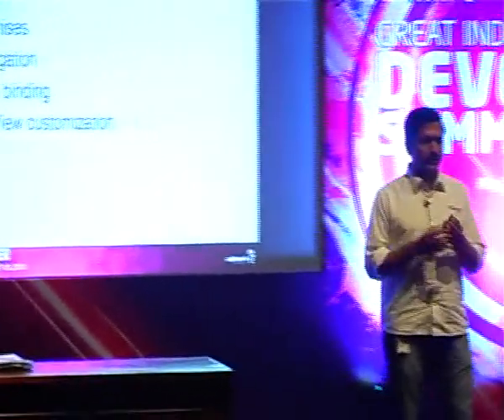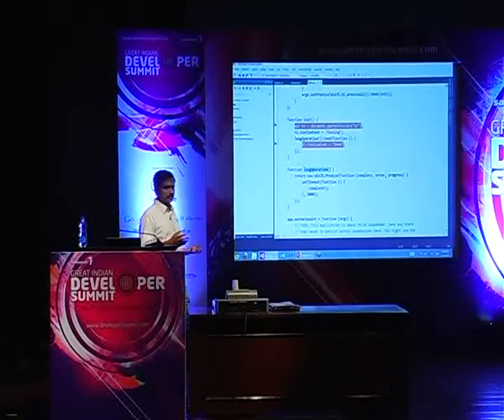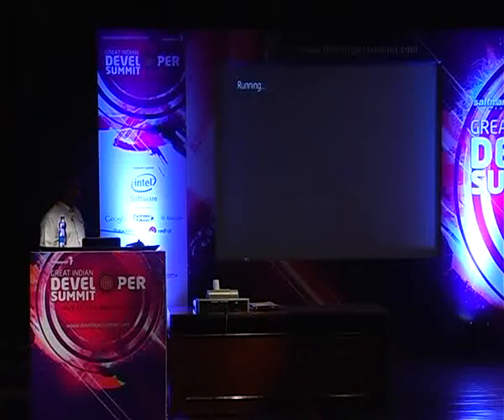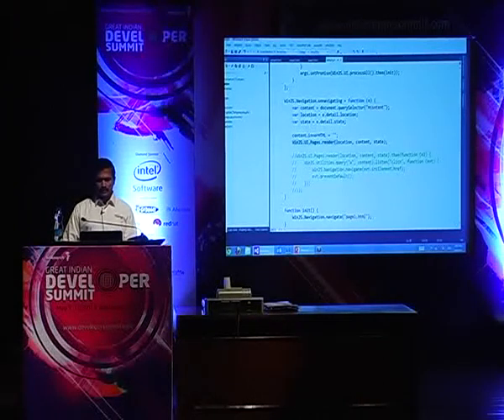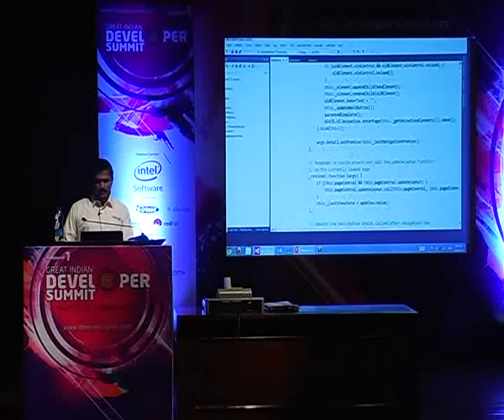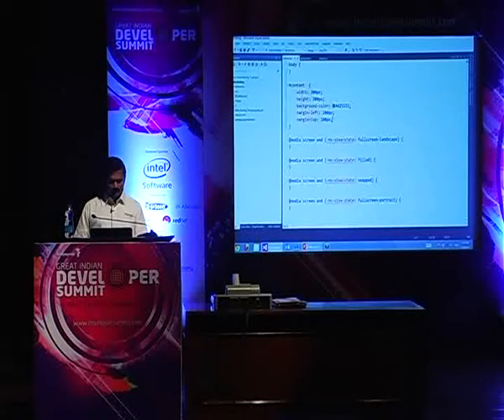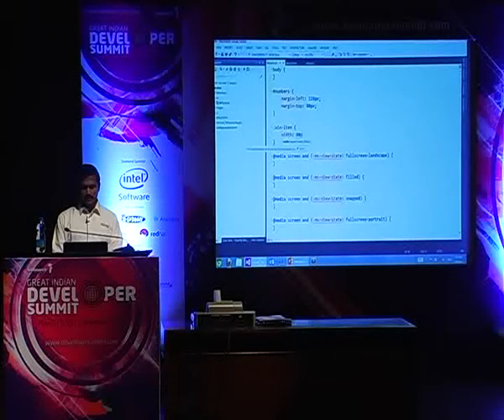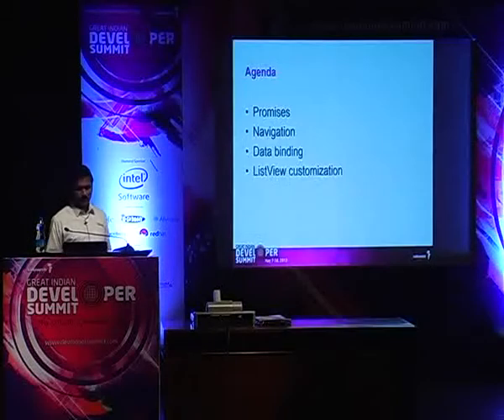Windows 8 Apps Using HTML/CSS/JS: From the Ground Up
Speaker: Rajasekharan Vengalil

WinJS is a JavaScript library that makes the job of building Windows Store apps using HTML/CSS/JavaScript simpler and straightforward. In this demo filled talk we review how best to leverage WinJS including promises, navigation and data binding.